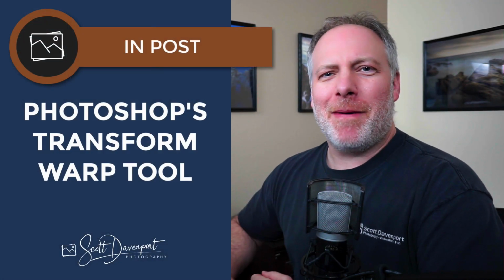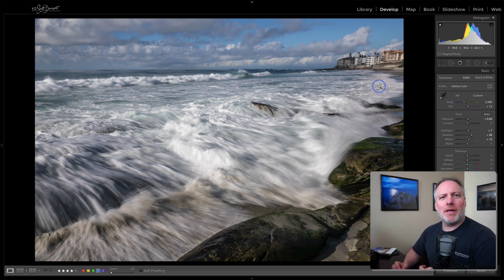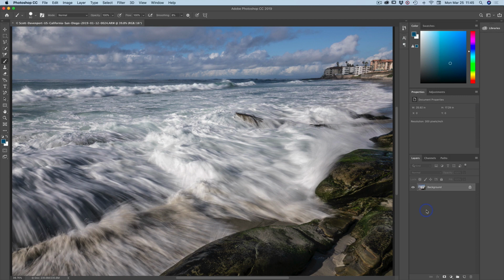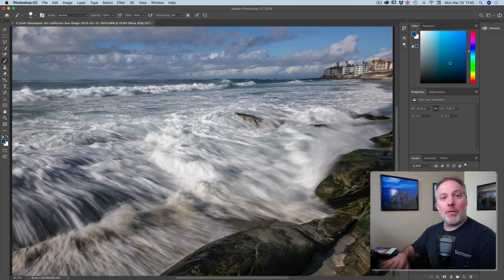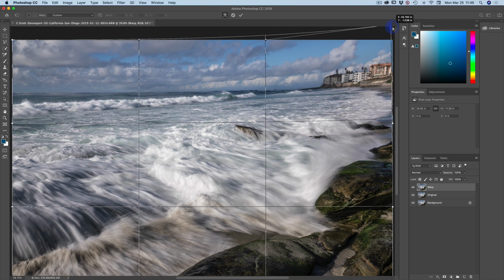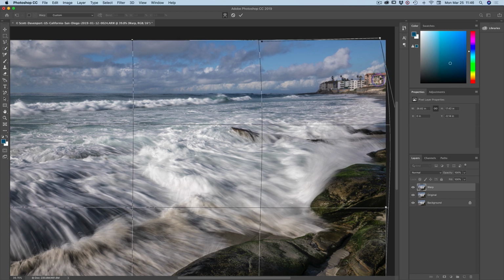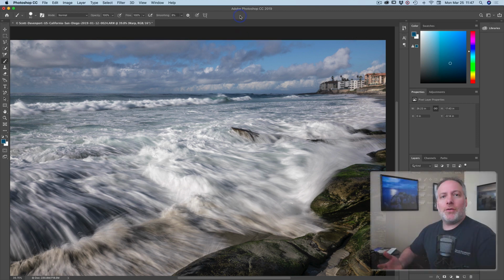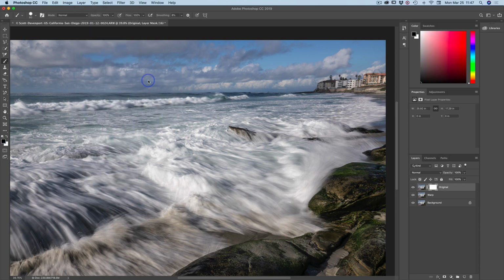Photoshop's Transform Warp Tool - In Post #414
When I need to correct localized distortion in a scene, I reach for Photoshop’s Transform Warp tool. In this video, I’ll show the tool in action and use it to straighten some buildings at the edge of a wide angle shot.